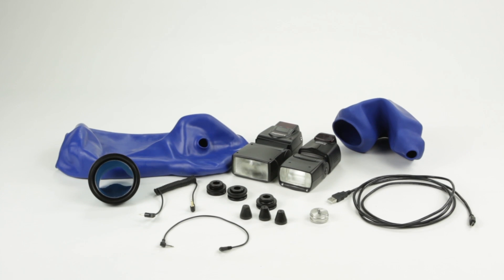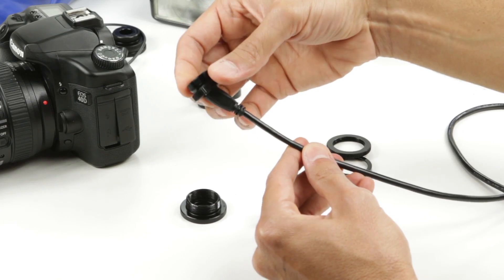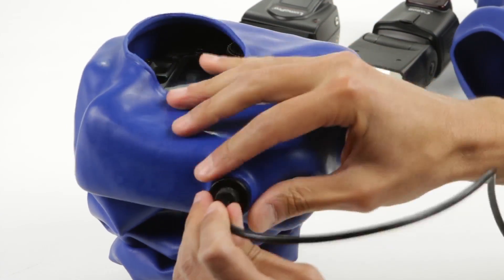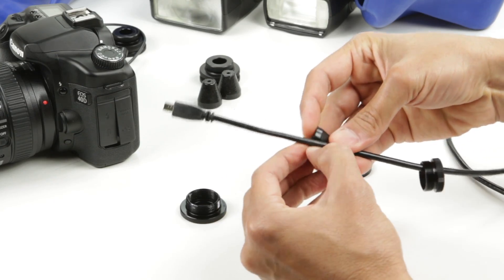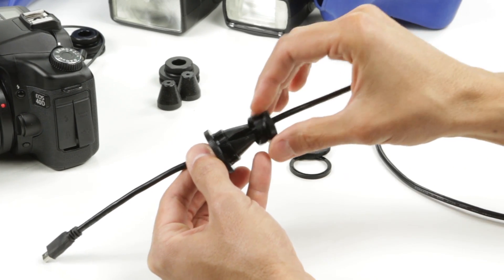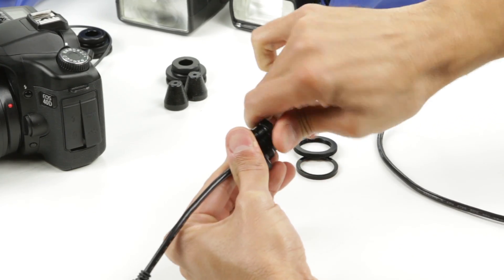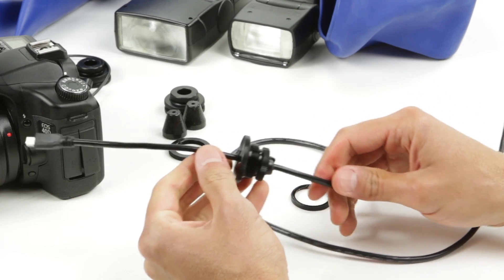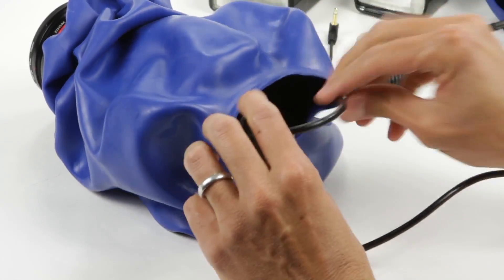Underwater camera case with tethered cable | Outex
The underwater camera case cable adaptor is not for the trivial user. It's a more complex power, lighting, or data solution for tethered/wired connectivity to & from the camera -- even underwater.

Outex's patented, specially designed Cable Adaptors combine a hard external shell that allows the cables thru it, and use Outex plugs (with or without slits) for a flexible tethering solution in the harshest environments. The opening of the Cable Adaptor is less than 3cm/1.5inch, so use mini-jacks such as mini-USB, mini-RCA, etc. The flat end of the plug aligns with the appropriately flat inside of the corresponding cable adaptor, and as the user threads them together, the plug is squeezed around the cable to provide the seal. Follow the installation steps outlined on our website to ensure proper installation, and test it before use. The Cable Adaptor can be used without a cable, using the Plug with or without a slit. Outex does not provide the cable. The same Outex cover openings used for Cable Adaptors can also be plugged with a Tripod Adaptor.